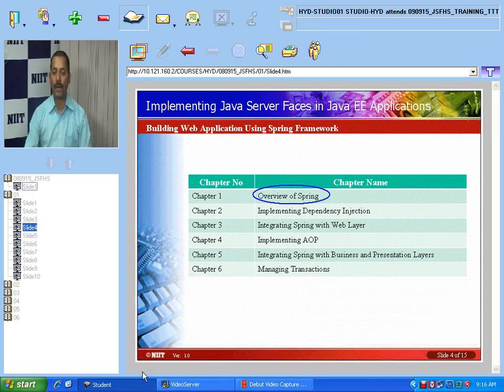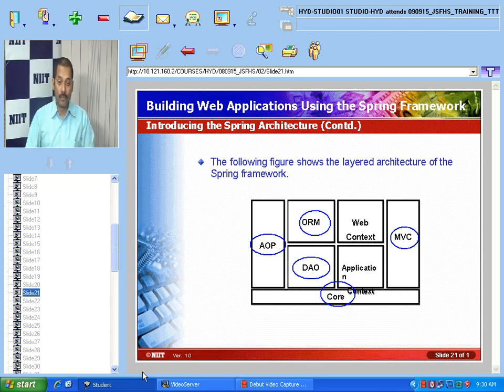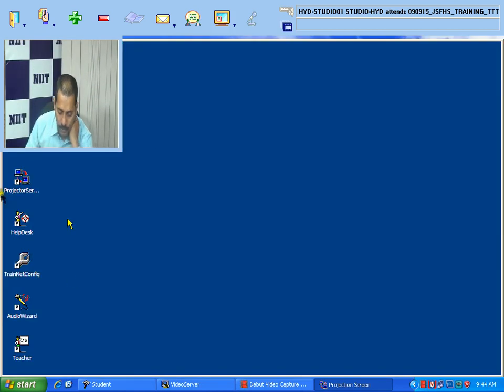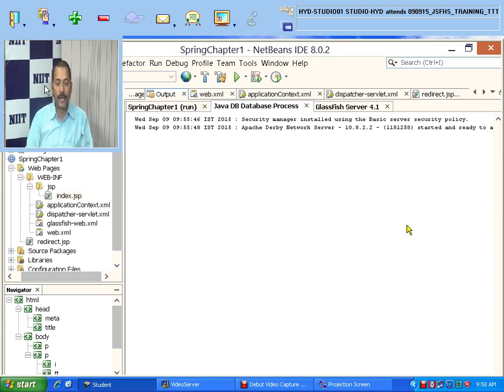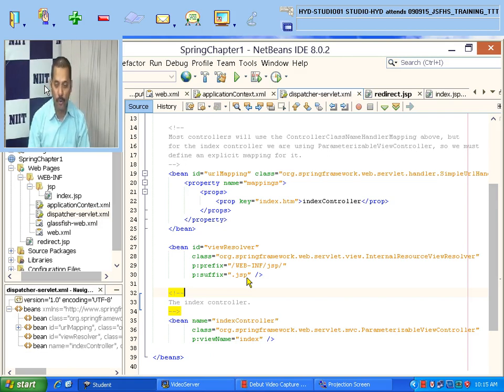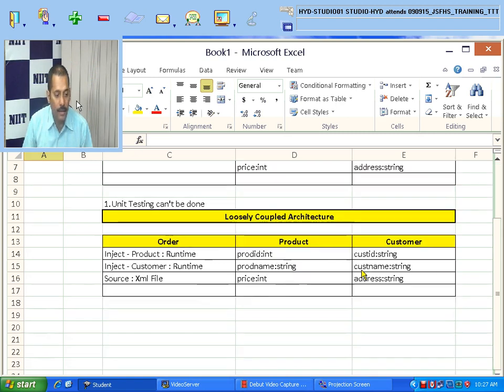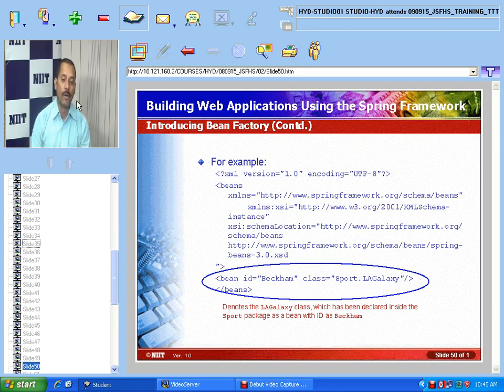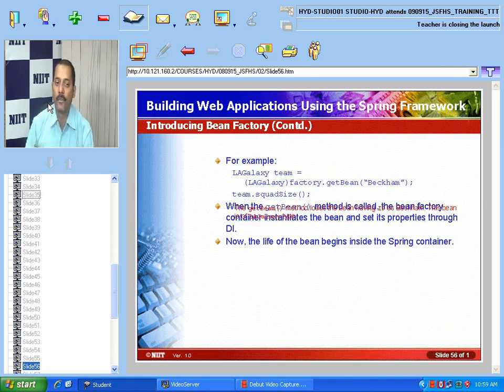090915 JSFHS TRAINING TTT PART 1